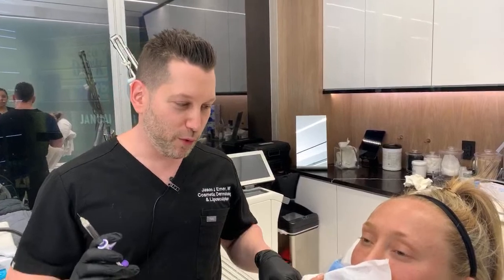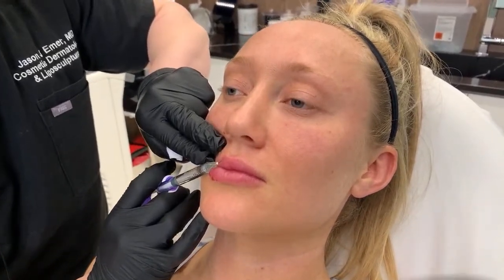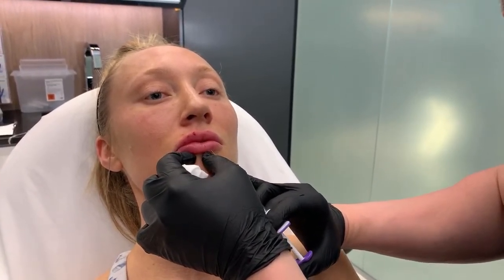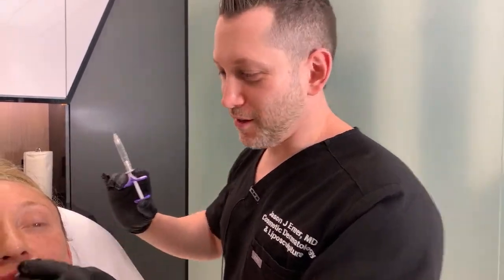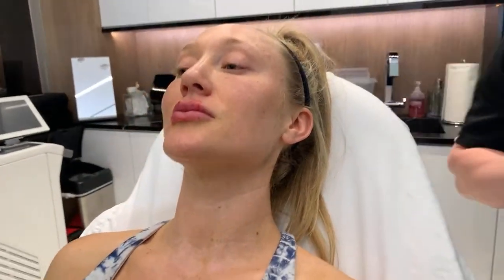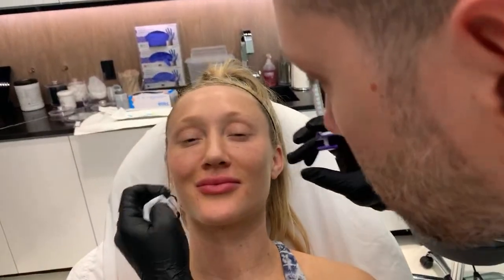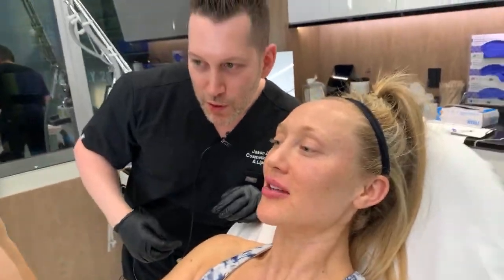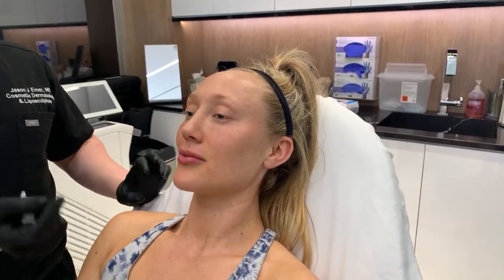Female Facial Sculpting | Juvederm Vollure to Lips| Dr. Jason Emer | West Hollywood, CA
Today we are using filler to give the lips a soft yet plump look. This young female patient wanted a subtle, non-artificial look in relation to her overall facial proportions. Finesse, technique, and experience are crucial when injecting fillers, especially to the lips which are a defining feature of the face.